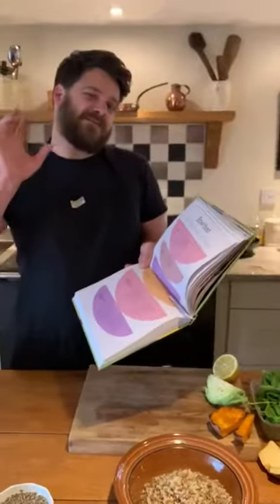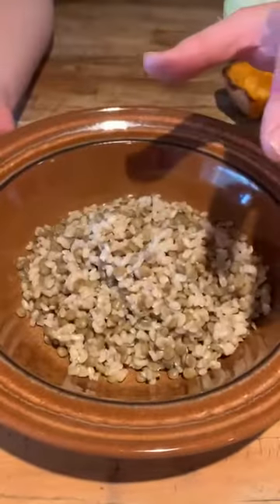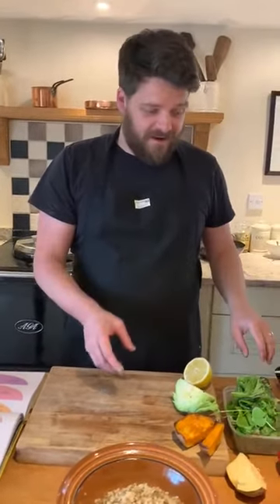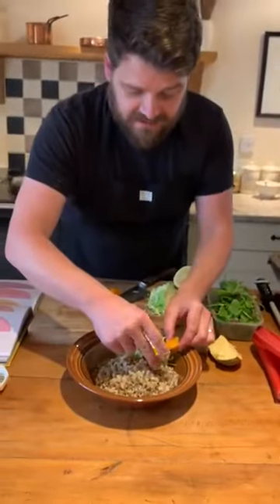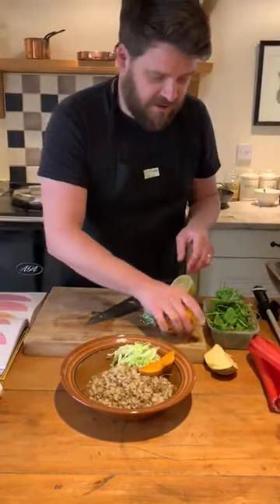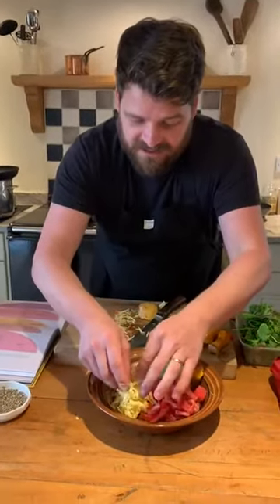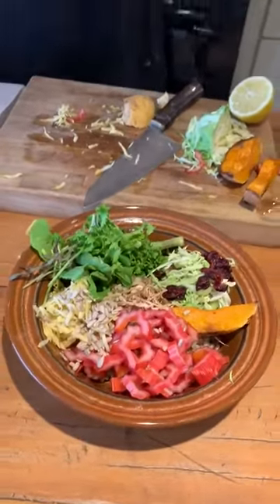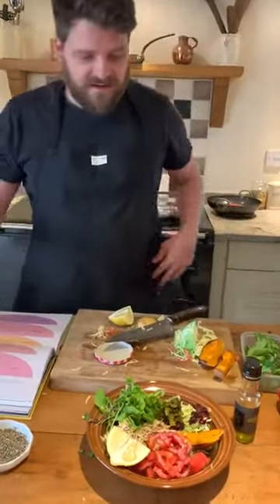FareShare's SurplusSupper - Bowl Food from Chef Tom Hunt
Tom shares his Bowl Food idea - using layers of different types of food rather than sticking to a recipe. This is perfect for using up things you already have in your cupboard or fridge.